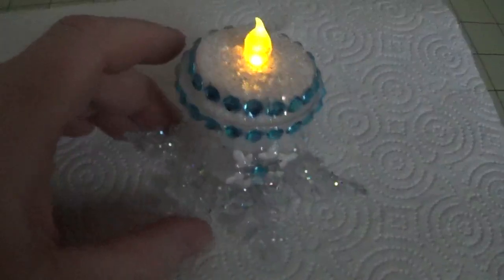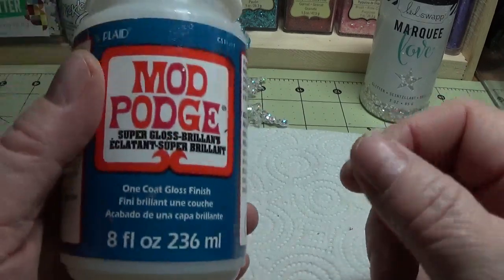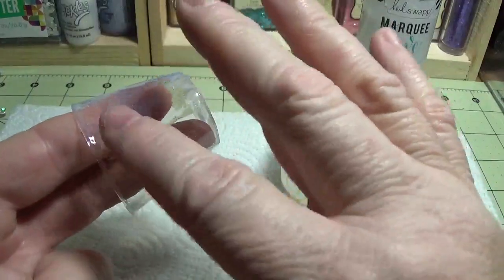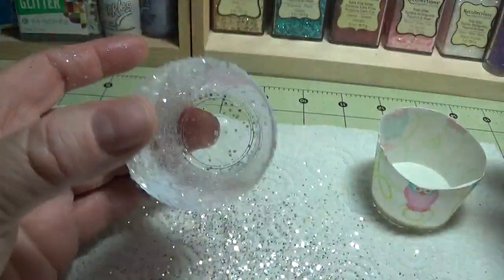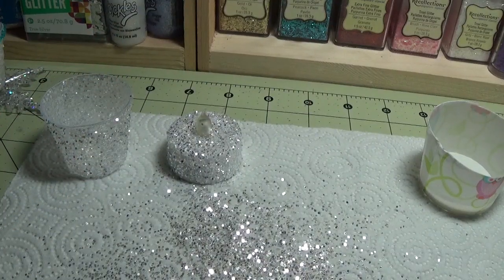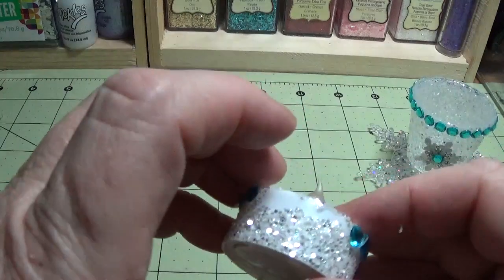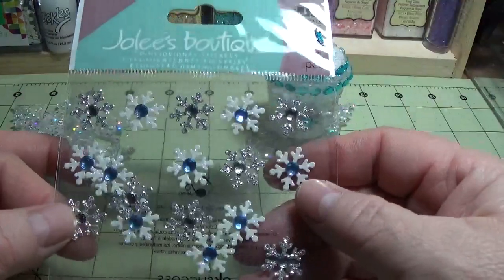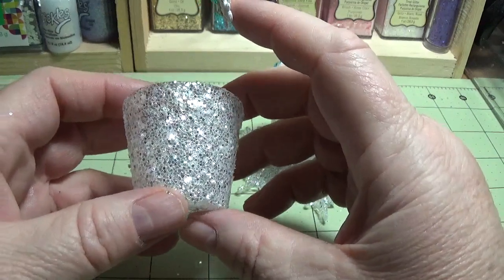DIY~Beautiful, Sparkly Faux Candle Party Favor Made with D.T. Items!